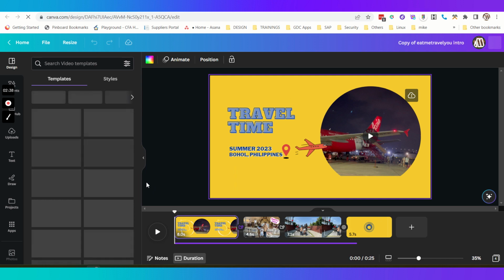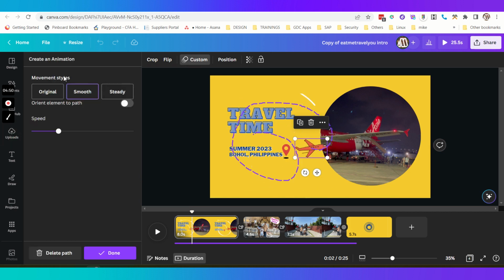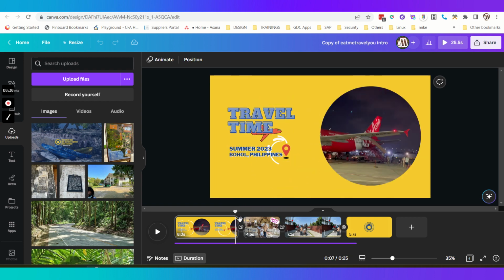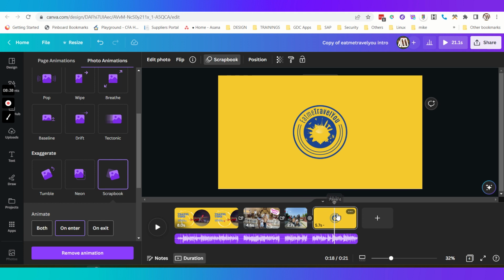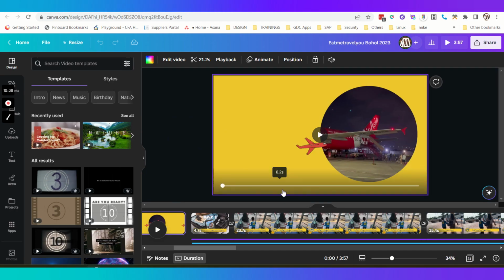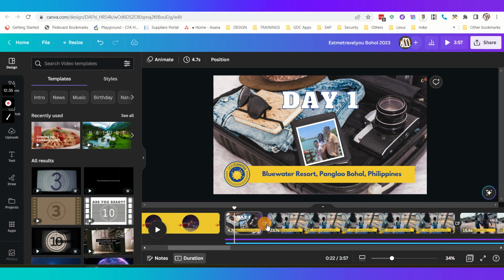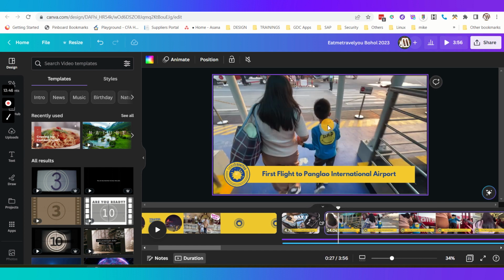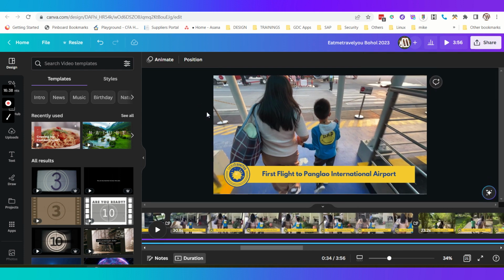How to Edit Youtube Videos Online using Canva Video Editor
Welcome to another episode of “Canva Motion Secrets” on Video Editing using Canva

In this video, I teach you how to edit an entire video and move your video editing workflow from desktop to your web browser, phone or tablet! I guide you through the Canva Video Editor features.

Canva is a fantastic web-based tool that makes it easy to make your own videos for your website or social media.

00:00 - Introduction
01:59 - Recreating Video Intro
04:13 - Text Animations
05:34 - Custom Animations
06:30 - Adding Scenes / Pages
06:53 - Page Transitions
09:34 - Adjust Timing
11:00 - Recreating the Main Video and Outro
11:48 - Video Titles / Lower Thirds
13:55 - Adding the Video Outro
17:11 - Exporting the Video

Subtitles generated using Cyberlink PowerDirector 365